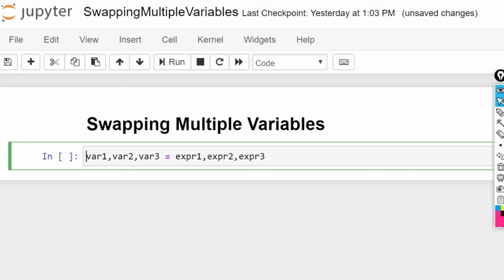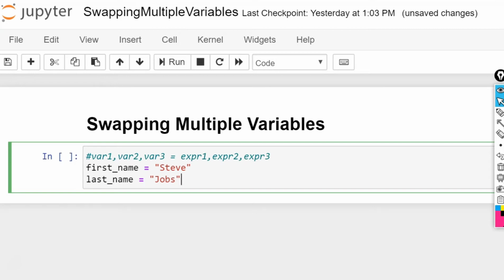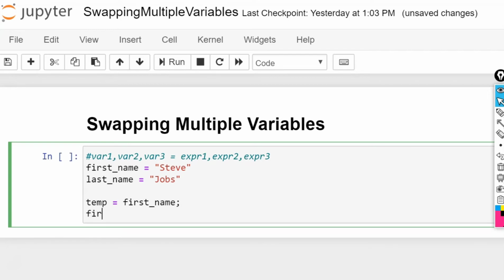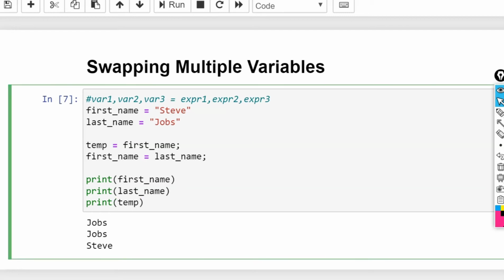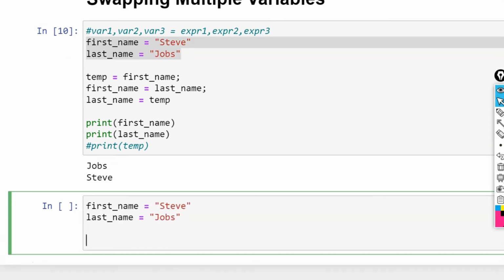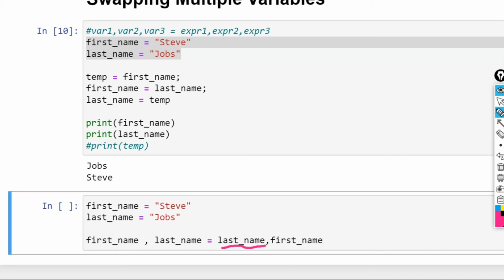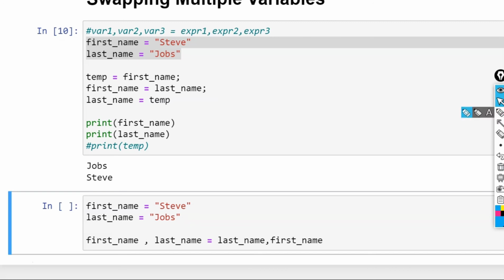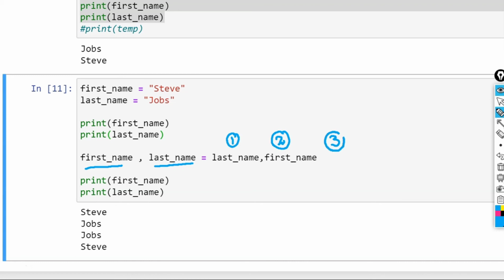22. Swapping Multiple Variables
Swapping Multiple Variables
a = 10
b = 20

a,b = b,a Simplified way to swap :)